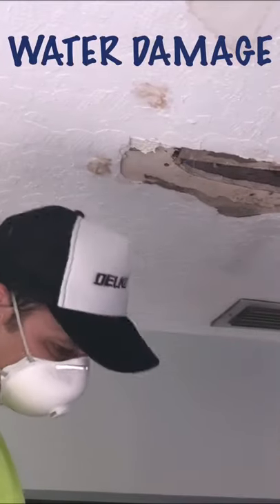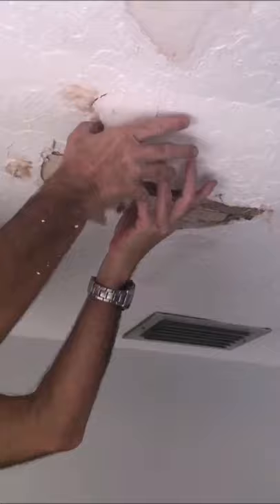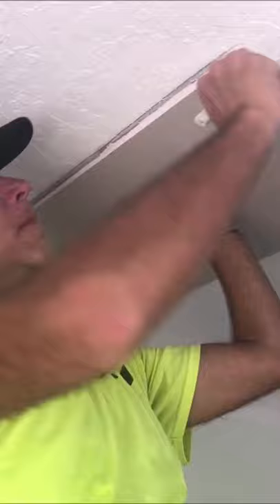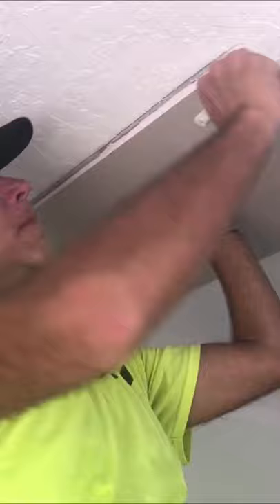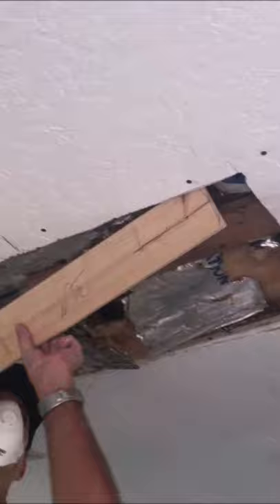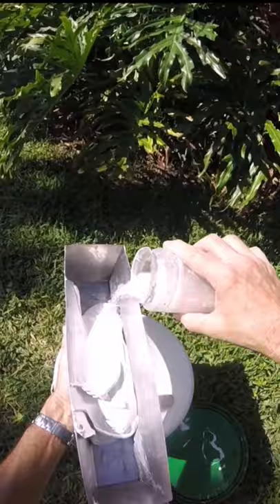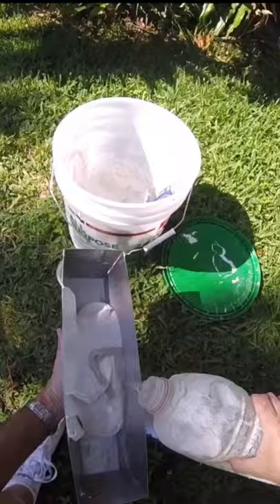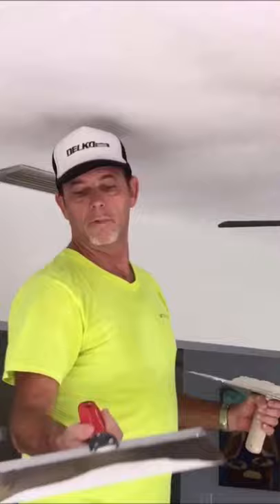Water Damage Repair and Texture Match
Water Damage Repair and Texture Match! In this I'll show you how I repaired a water damaged drywall ceiling after a roof leak. how to cutout the water damaged drywall , how to ad a furring strip, install the drywall, apply FibaFuse drywall tape, finish the drywall, speed up the drying process with a heat gun, wet sand for blending and no dust, skim coat the repair and how to match skip trowel texture. I truly appreciate each and every one of you! -Paul

Watch this one next!

** More Helpful Videos Down Below **